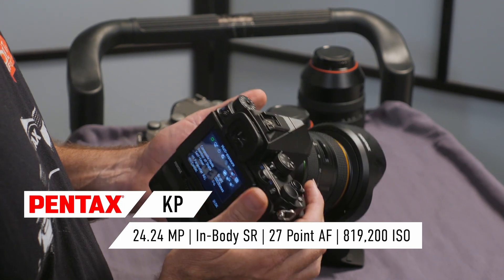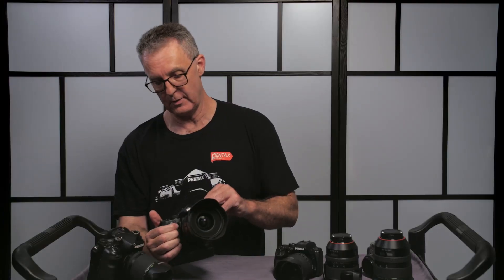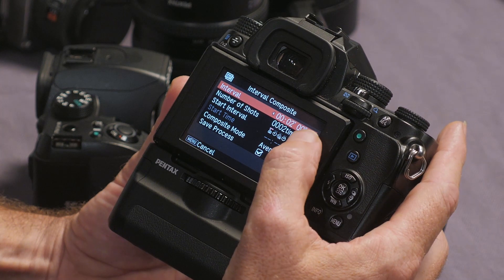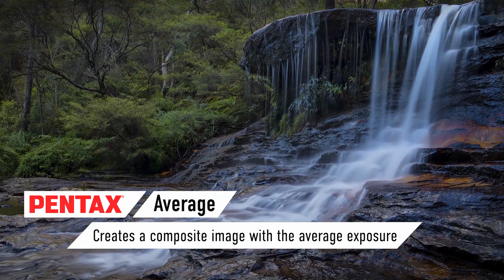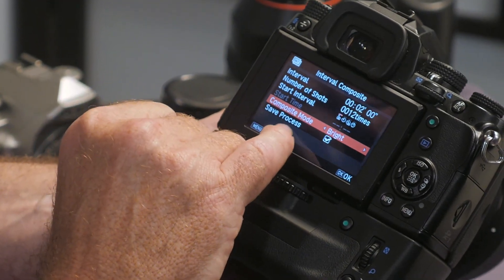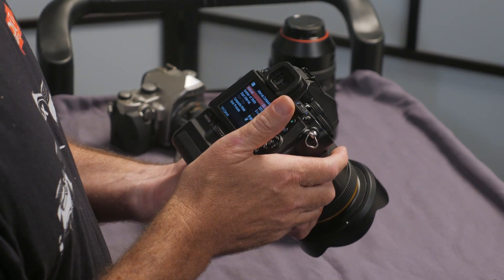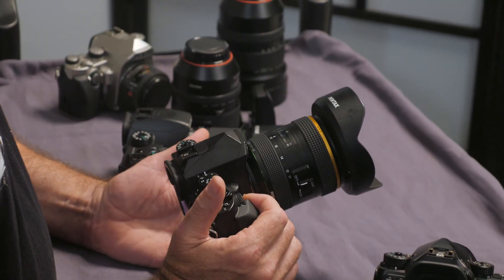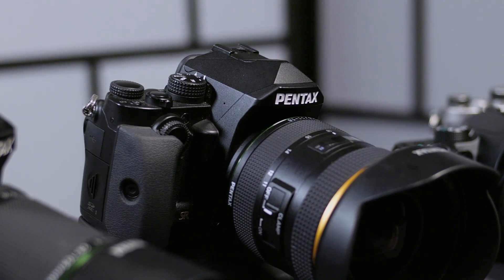Pentax Astrophotography Series | Part Three: Multi-Exposure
In this video our host Brad Le Brocque runs through how to set up your Pentax camera to capture the stars and other night scenes using the built in intervalometer.